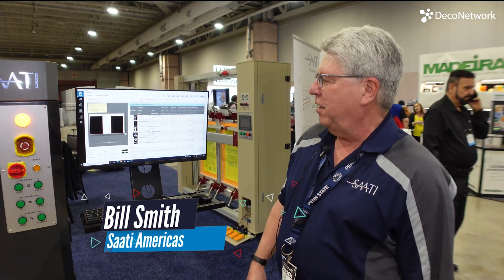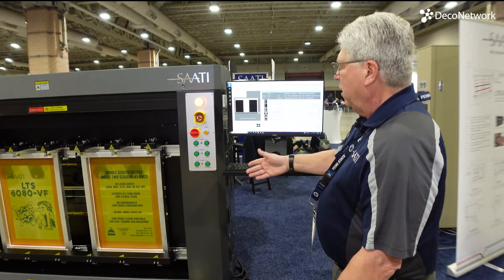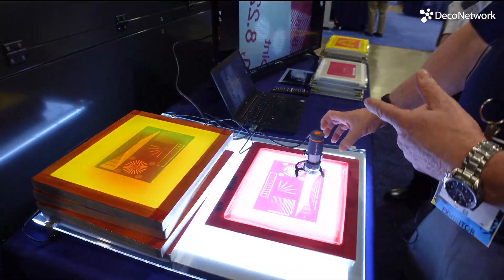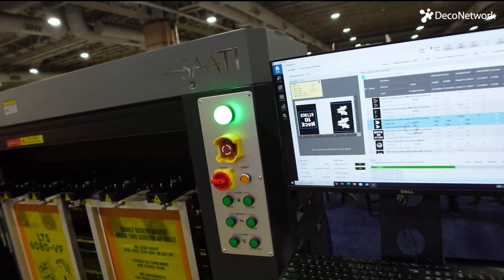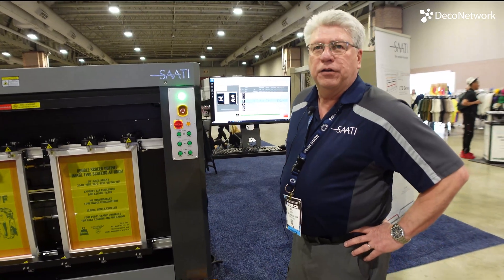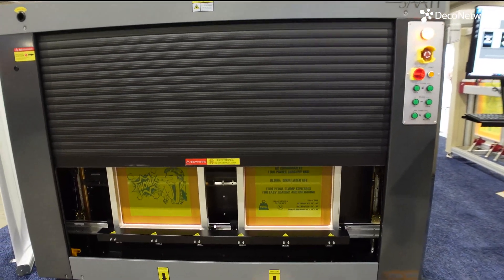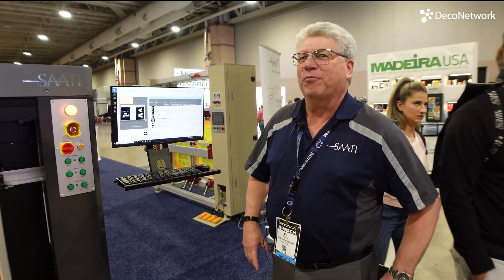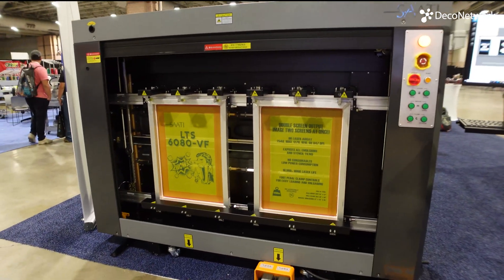An up-close look at the Saati LTS 8012 Direct Laser Image and Exposure Unit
While at the Impressions Expo in Atlantic City, New Jersey, DecoNetwork's Colin Hubbard chatted with Saati America's National Sales Manager Bill Smith about their impressive direct laser image and exposure unit.